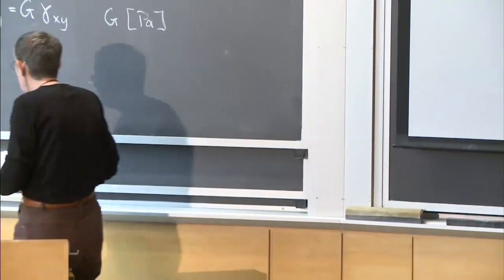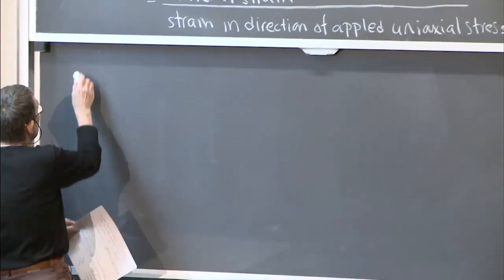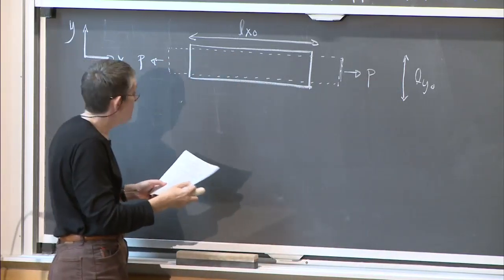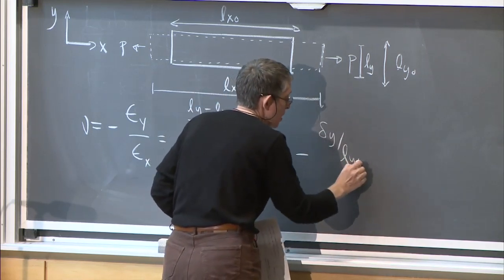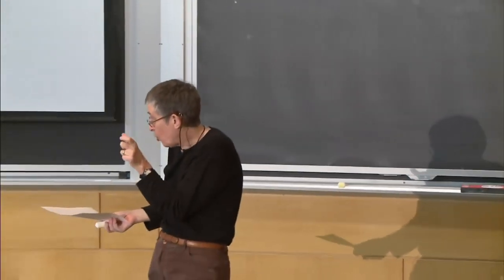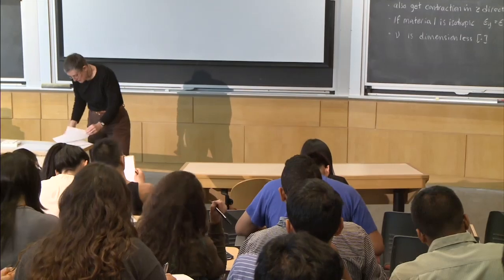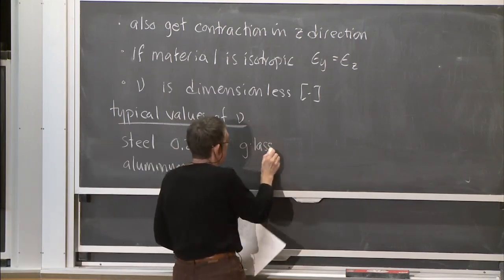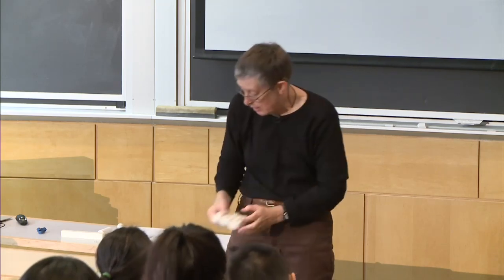Lecture: MIT Poisson's Ratio and honeycomb materials (1)